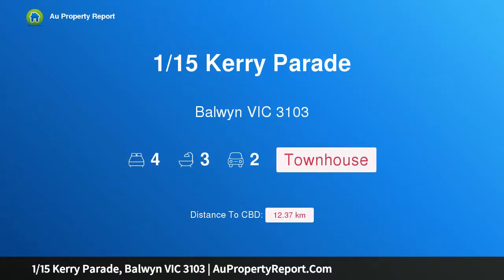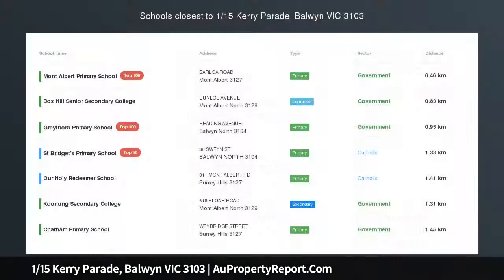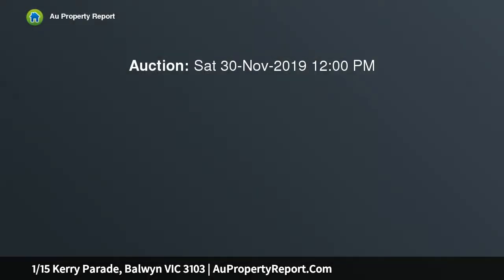1/15 Kerry Parade, Balwyn VIC 3103 | AuPropertyReport.Com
1/15 Kerry Parade, Balwyn VIC 3103
Property Type: townhouse
Bedrooms: 4
Bathrooms: 4
Car Space: 2
Luxury living, magnificent lifestyle